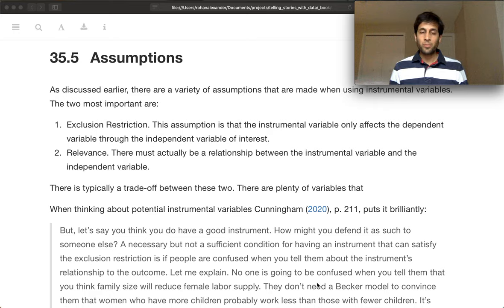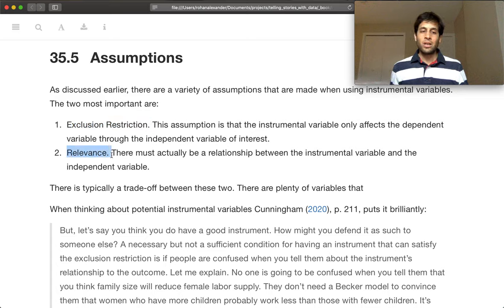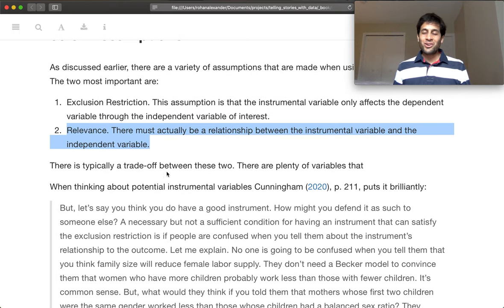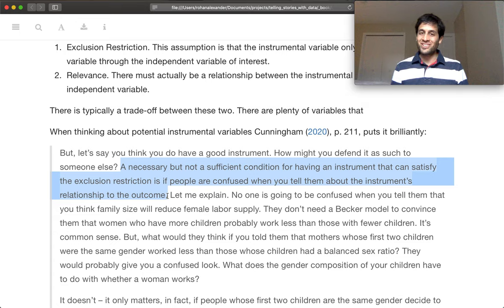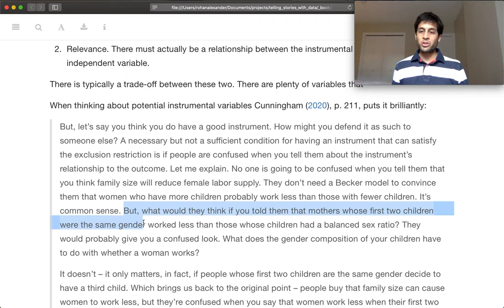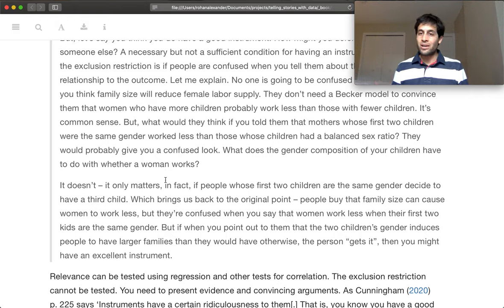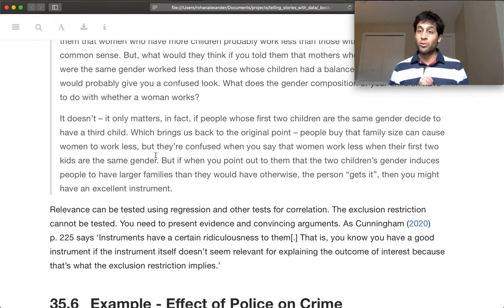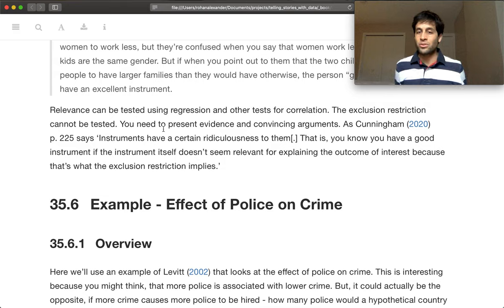Instrumental Variables - Assumptions